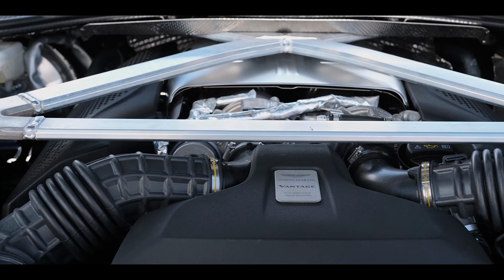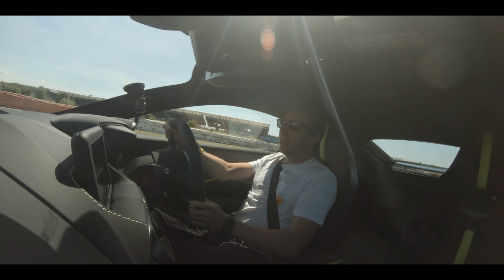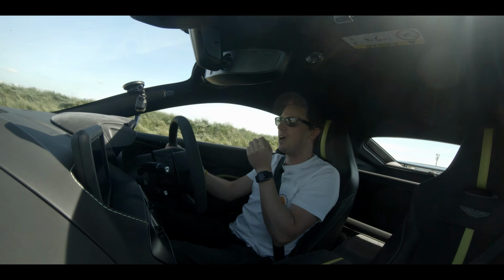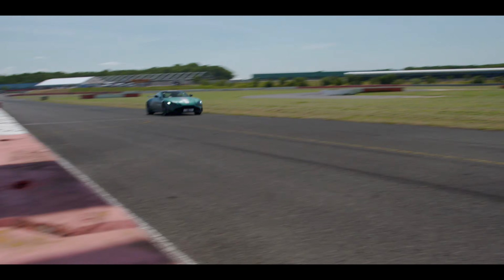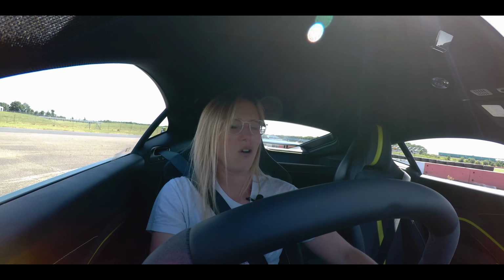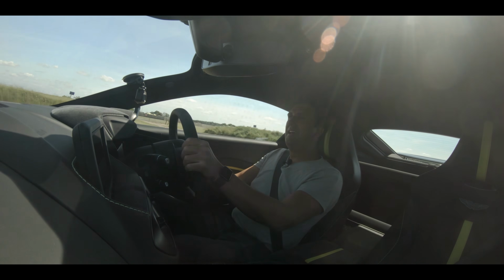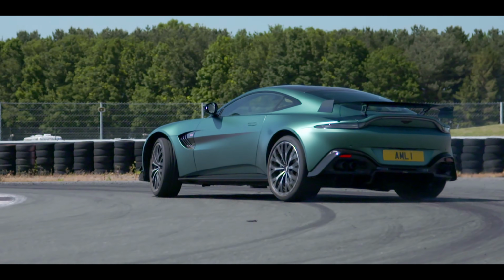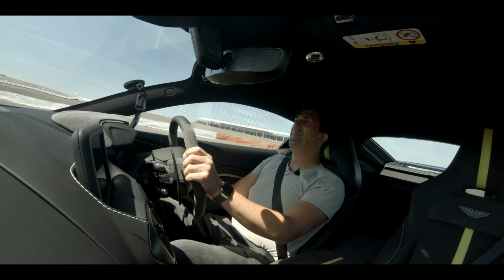Power Sliding an Aston Martin Vantage F1 on Track!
When Aston Martin get in touch to ask if you fancy driving their latest version of the Vantage on their own personal test track… the answer is a very quick “yes please”. Andy, Amy and John took up that exact offer and paid a visit to Silverstone Stowe to experience the latest iteration of the Aston Martin Vantage ‘The F1 Edition’.

With 528bhp, 685nm, and a 4.0L twin turbo V8 that launches from 0-60 in just 3.6 seconds the team were keen to have a play each in their individual way.

See all of what we do on social channels via @DrivenChat - Download the Driven Chat Podcast where ever you get your podcasts and tune into Driven Chat on talkRADIO on DAB+ every Sunday form 7pm in the UK.